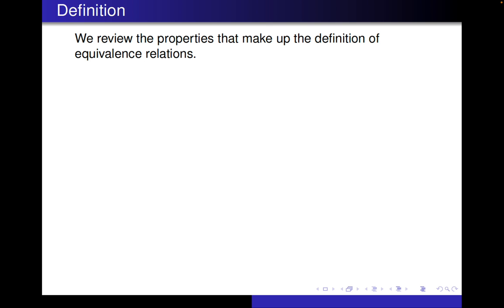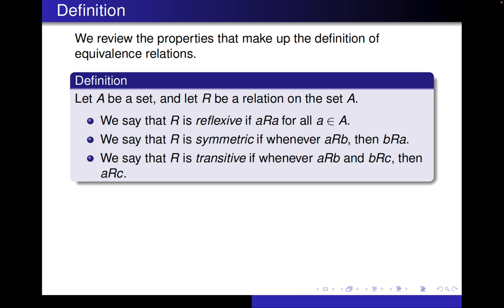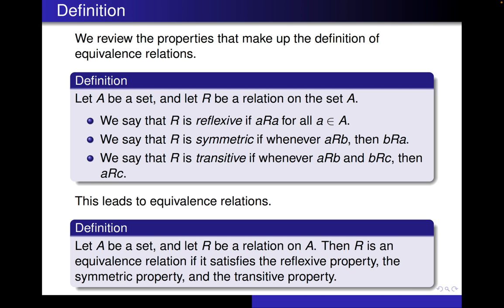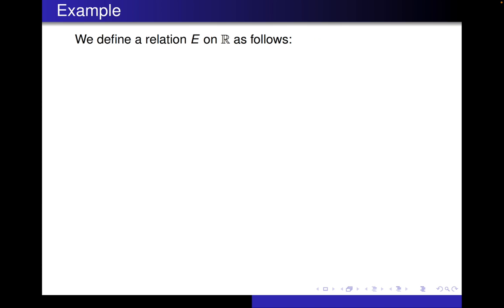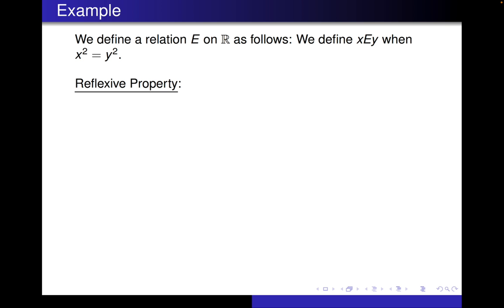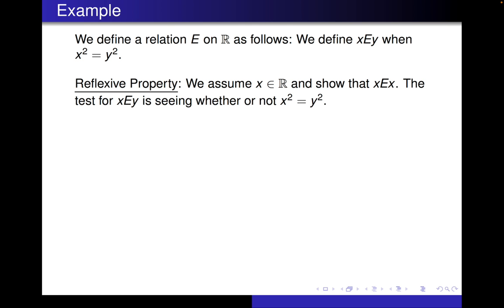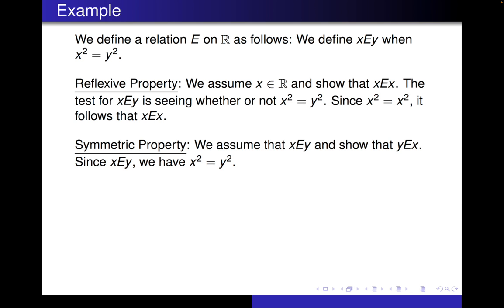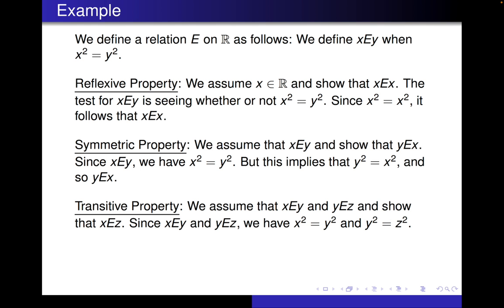Equivalence Relations (Section 7.2)